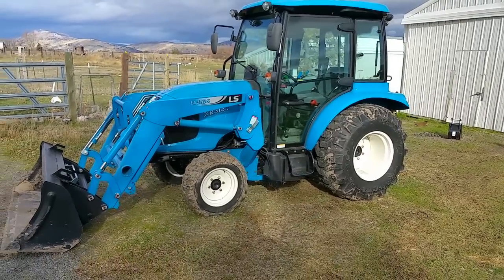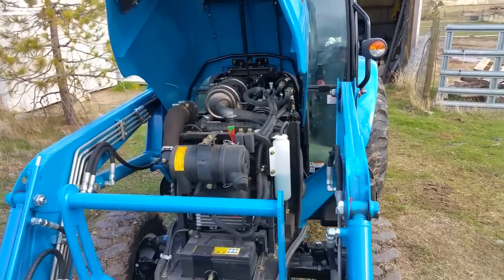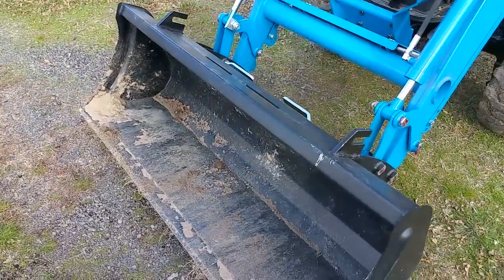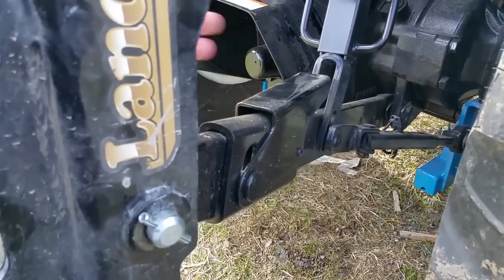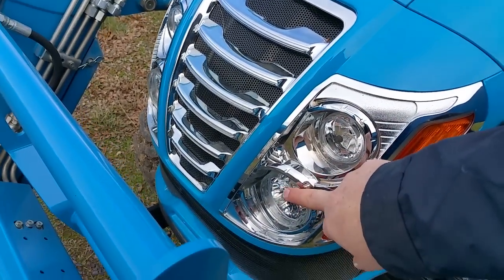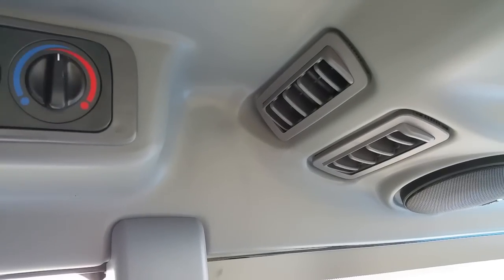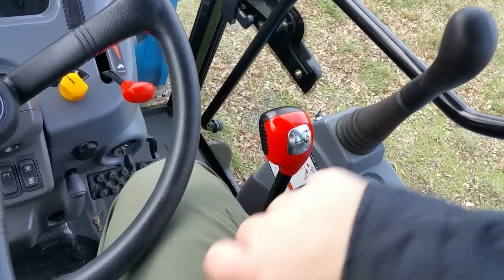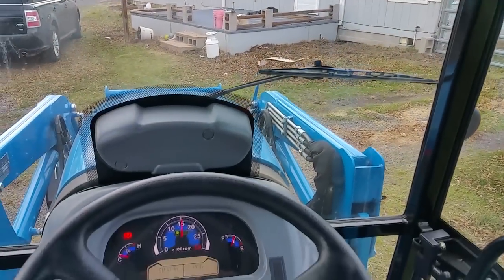About my new LS Tractor XR3135C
First, sorry about the wind noise, it has been blowing a solid 10mph all day.  There is very little information on YouTube about LS Tractors, so I thought I'd do my own walkaround and introduction. This is more of a video for prospective owners and people who like to explore what's out there.